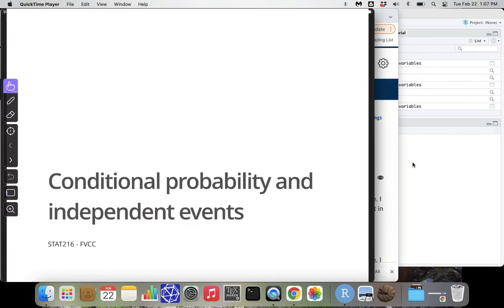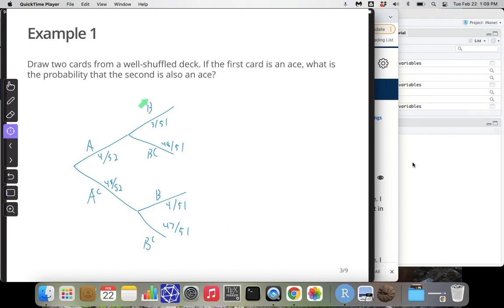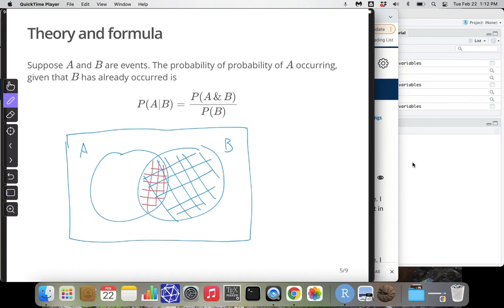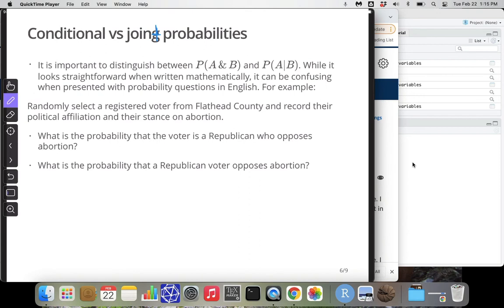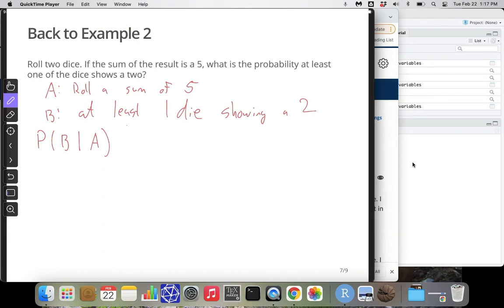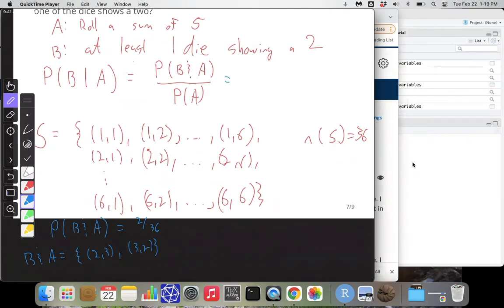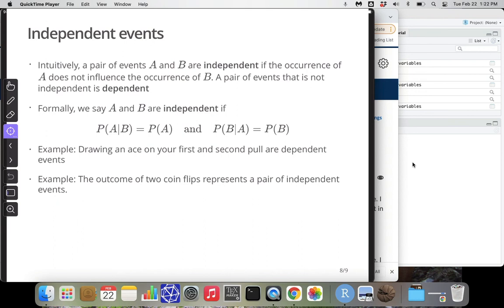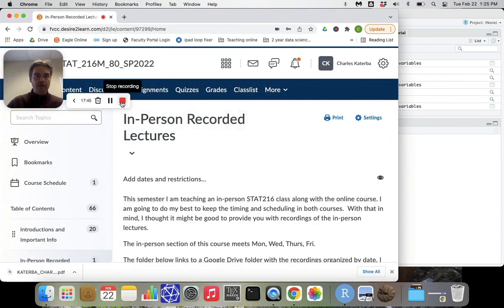STAT216: 3.2 - Conditional probability and independent events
This video provides a bit more detail about conditional probability and independent events.